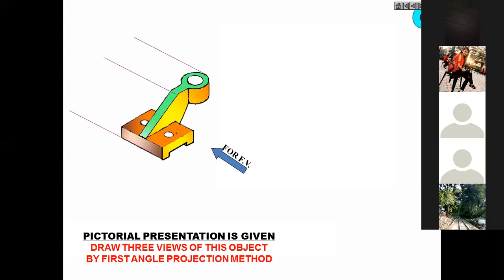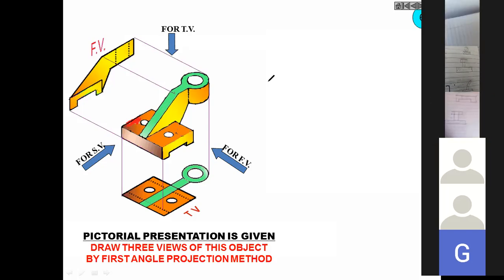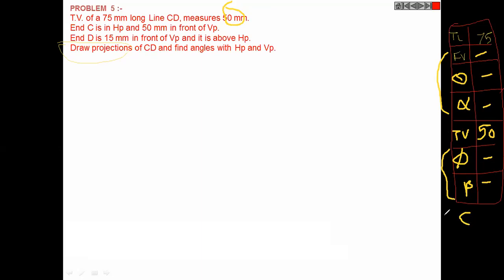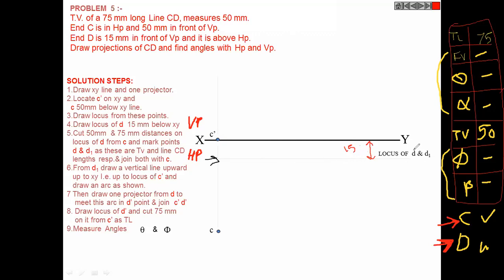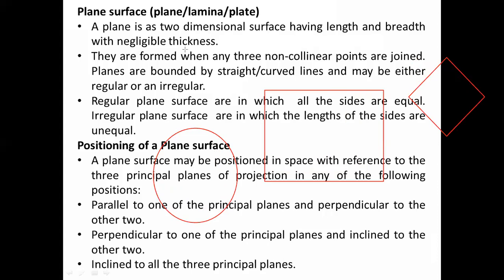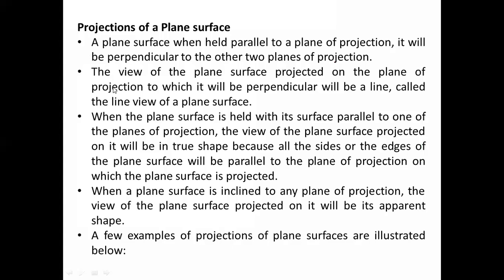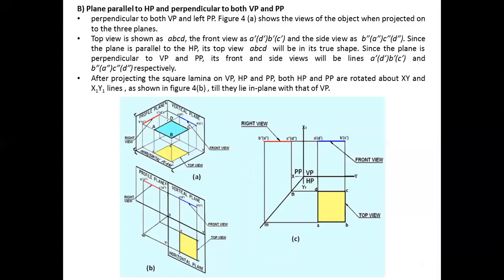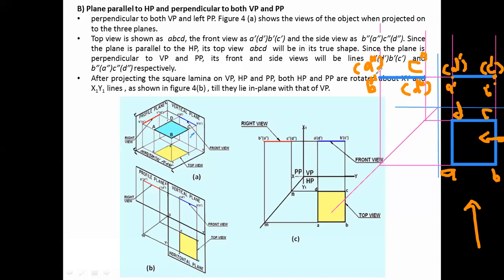18.Projection of line  Part II few practice  Projection of plane started